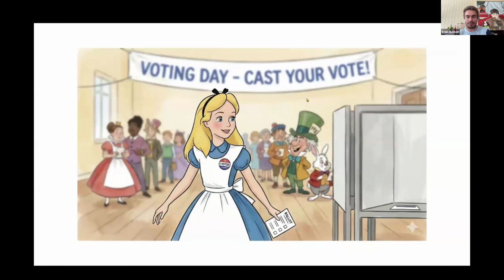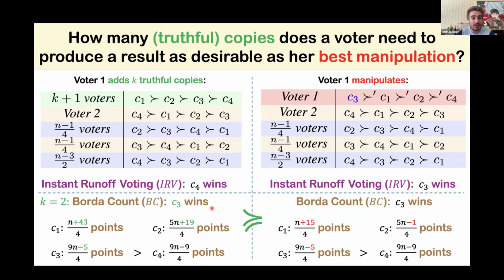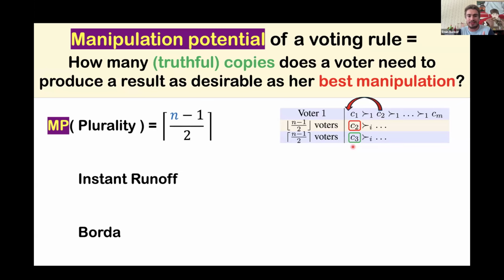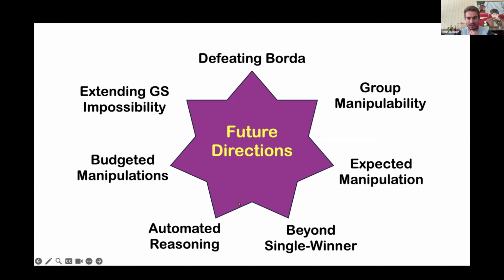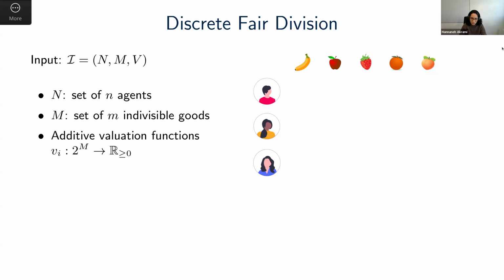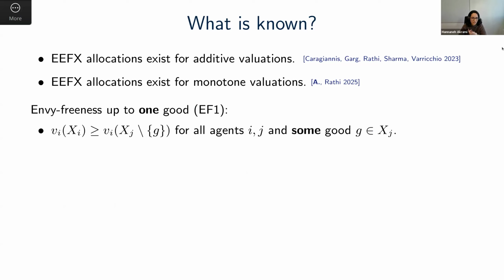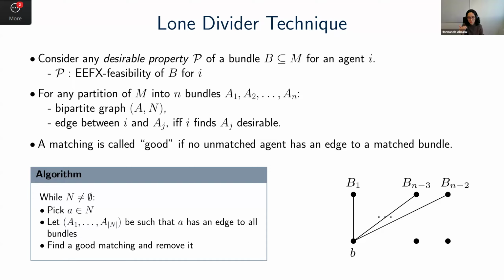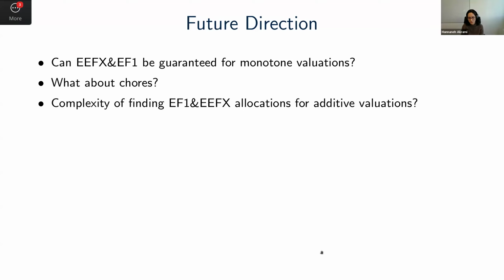[COMSOC 79] Ratip Emin Berker and Hannaneh Akrami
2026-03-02: Ratip Emin Berker and Hannaneh Akrami

Ratip Emin Berker (CMU)

How Many Votes Is a Lie Worth? Measuring Strategyproofness through Resource Augmentation

It is well known, by the Gibbard–Satterthwaite Theorem, that when there are more than two candidates, any non-dictatorial voting rule can be manipulated by untruthful voters.  But how strong is the incentive to manipulate under different voting rules? We suggest measuring the potential advantage of a strategic voter by asking how many copies of their (truthful) vote must be added to the election in order to achieve an outcome as good as their best manipulation. Intuitively, this definition quantifies what a voter can gain by manipulating in comparison to what they would have gained by finding like-minded voters to join the election. The higher the former is, the more incentive a voter will have to manipulate, even when it is computationally costly.

Using this framework, we obtain a principled method to measure and compare the manipulation potential for different voting rules. We analyze and report this potential for well-known and broad classes of social choice functions. In particular, we show that the positional scoring rule with the smallest manipulation potential will always be either Borda Count (if the number of voters outweighs the number of candidates) or Plurality (vice versa). Further, we prove that any rule satisfying a very weak form of majority consistency (and therefore any Condorcet-consistent rule) cannot outperform Plurality, and that any majoritarian Condorcet rule will perform significantly worse. Consequently, out of the voting rules we analyze, Borda Count stands out as the only one with a manipulation potential that does not grow with the number of the voters. By establishing a clear separation between different rules in terms of manipulation potential, our work paves the way for the search for rules that provide voters with minimal incentive to manipulate.

Joint work with Vincent Conitzer, Eden Hartman, Jiayuan Liu, and Caspar Oesterheld

Hannaneh Akrami (Bonn)

Achieving EF1 and Epistemic EFX Guarantees Simultaneously

We study the fundamental problem of fairly dividing a set of indivisible goods among agents with additive valuations. Here, envy-freeness up to any good (EFX) is a central fairness notion and resolving its existence is regarded as one of the most important open problems in this area of research. Two prominent relaxations of EFX are envy-freeness up to one good (EF1) and epistemic EFX (EEFX). While allocations satisfying each of these notions individually are known to exist even for general monotone valuations, whether both can be satisfied simultaneously remains open for all instances in which the EFX problem is itself unresolved.

In this work, we show that there always exists an allocation that is both EF1 and EEFX for additive valuations. We introduce a new share-based fairness notion, termed strong EEFX share, which may be of independent interest and which implies EEFX feasibility of bundles. We show that this notion is compatible with EF1, leading to the desired existence result.

This is based on a joint work with Ryoga Mahara, Kurt Mehlhorn, and Nidhi Rathi.